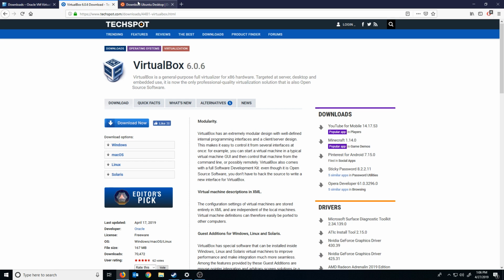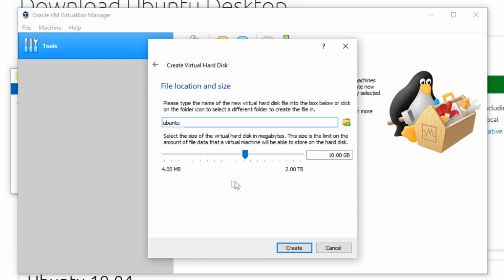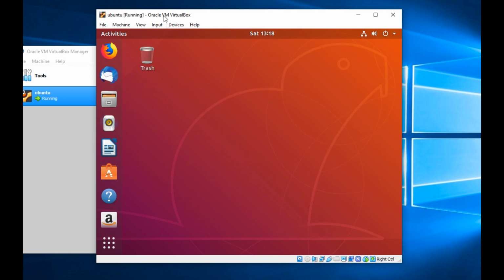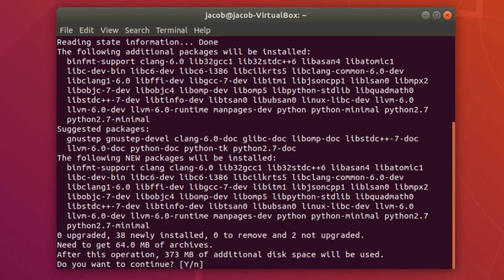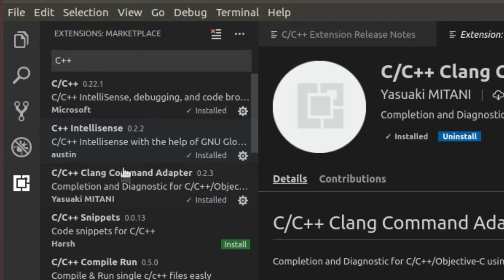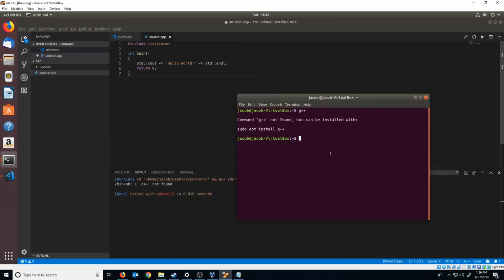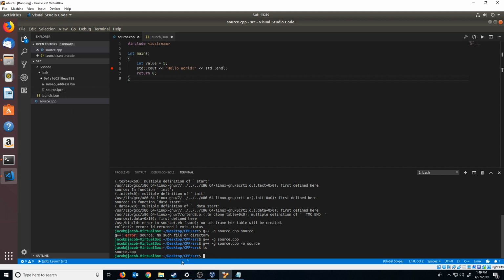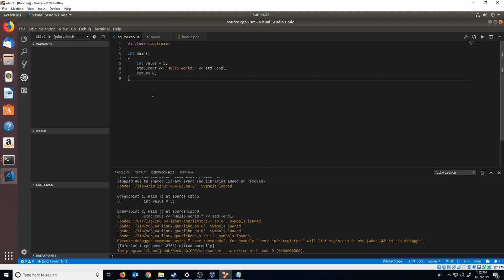C++ Blocking Sockets Networking [Windows/Linux] Tutorial 1: Install VirtualBox/Ubuntu/VS Code setup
Song: Fortaleza - Topher Mohr and Alex Elena

C++ Networking using Blocking Sockets [Windows/Linux] Port to Linux